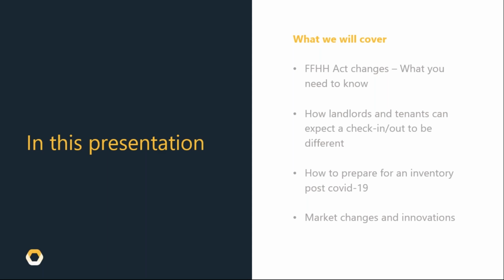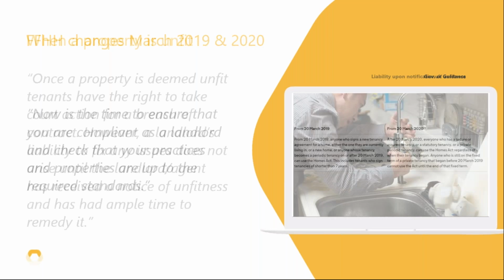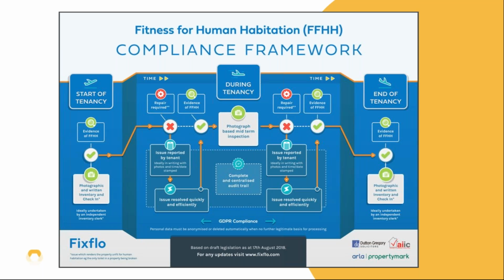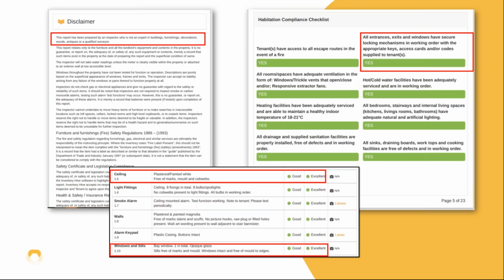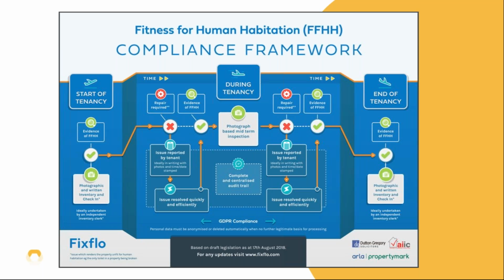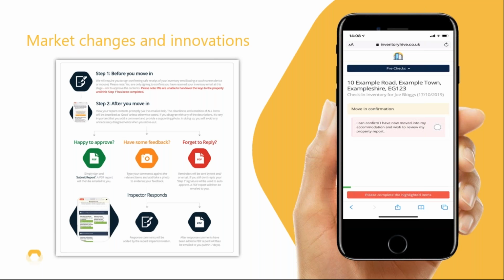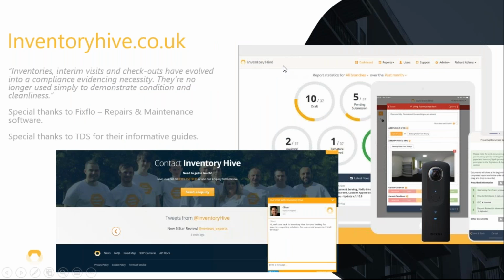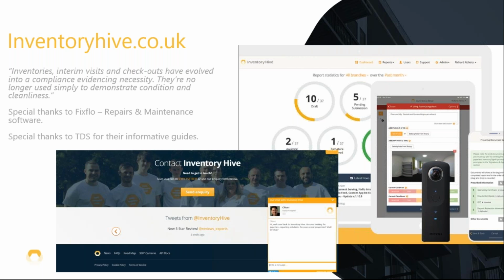Inventory Hive: NRLA Fitness for Human Habitation Act 2018 compliance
This webinar recording will cover off the following:

- FFHH act changes - What you need to know

- How landlords & tenants can expect a check in/check out report to be different

- How to prepare an Inventory for post Covid-19

- Market changes and innovations